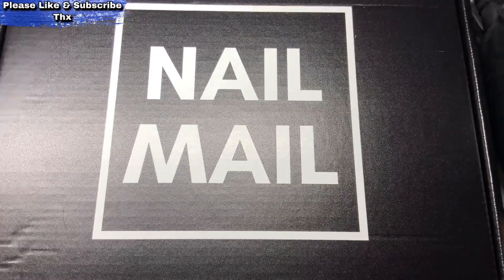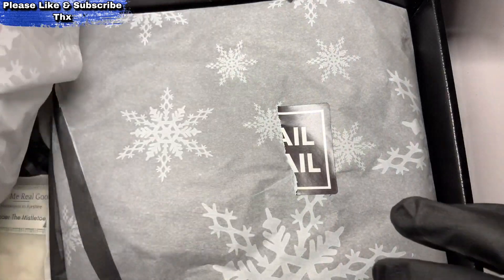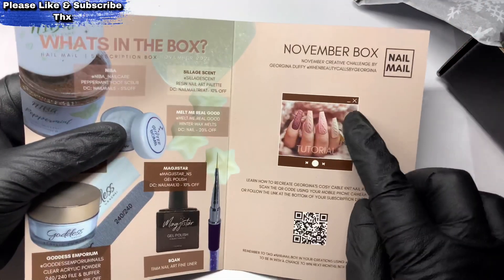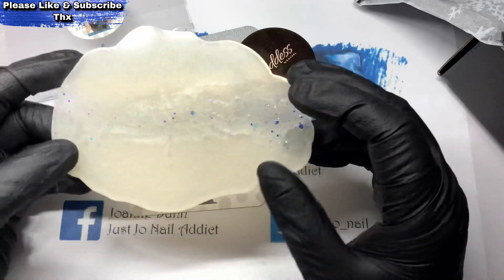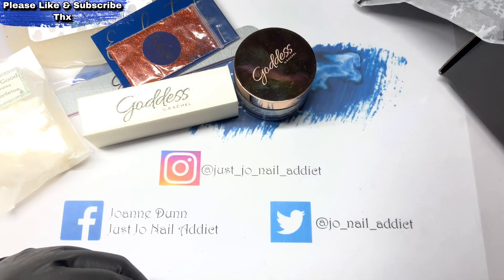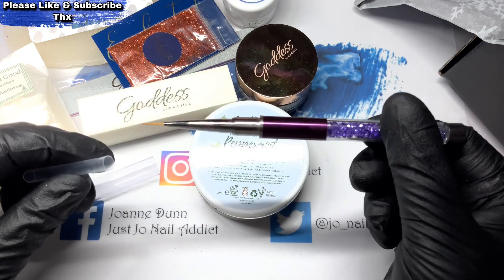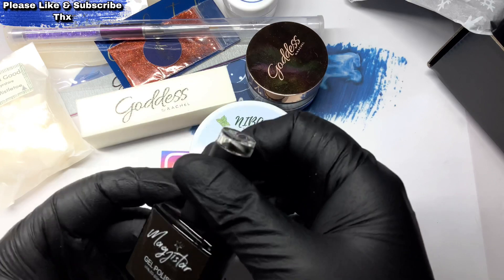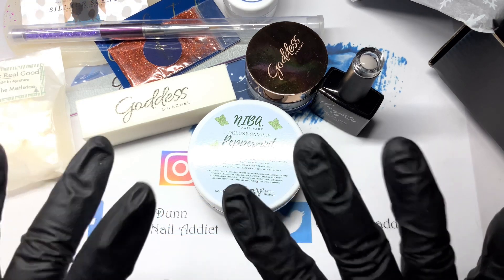UNBOXING MY NAILMAIL BOX NOVEMBER | SUBSCRIPTION BOX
Jo💋 💙💚
(code valid on website only) minimum spend £9.42

Code  JUSTJO

This is a link to the Katie Barnes Tool Range website, my beautiful Glow Box  came from here, I cannot tell you how amazing it is and worth every penny. (Aff code)

Link to Reyna Rose for some amazing products (aff code)

I am a UK resident.
My other social media pages are
Facebook Just Jo Nail Addict